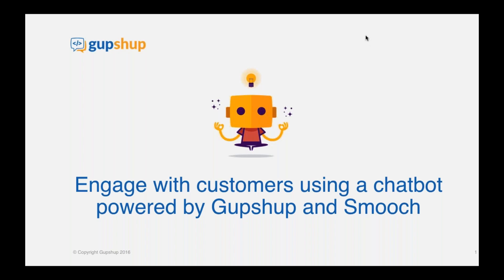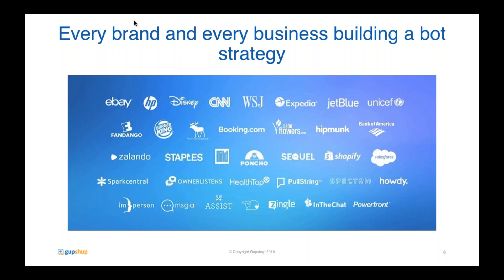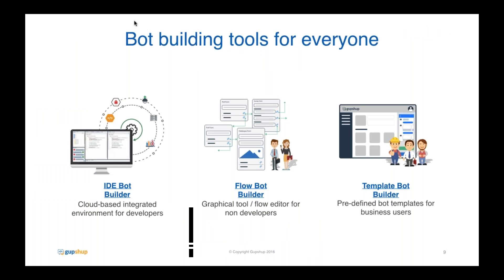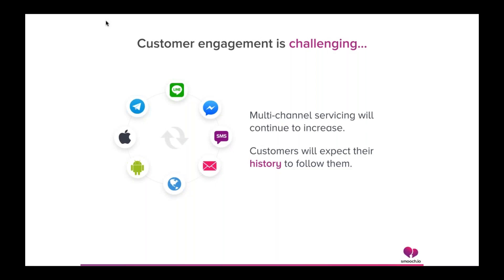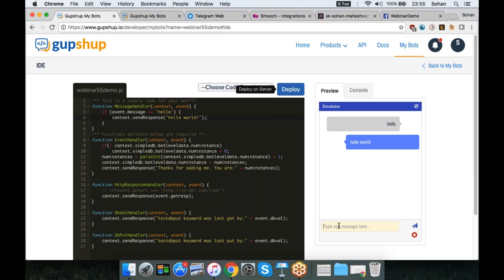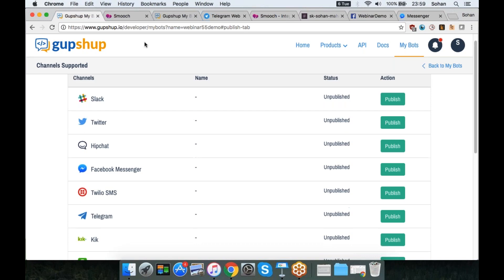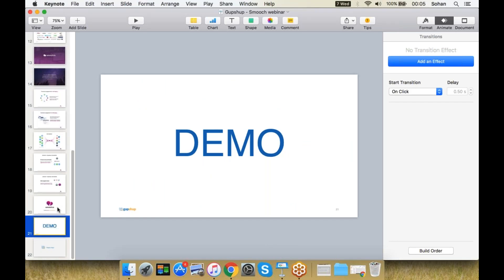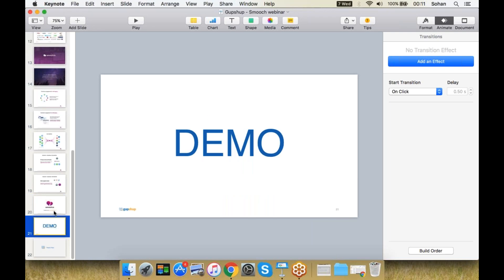Engage with customers using a chatbot powered by Gupshup and Smooch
In the tech industry, 2016 can easily be described as the year of the chatbot. The popularity of chatbots has surged in the last few months as businesses have quickly adopted this paradigm. With users spending a majority of their time on messaging apps, chatbots provide an instant, non-intrusive and effective way for businesses to connect with their users.

Join Gupshup, the world’s leading bot-building platform, for a primer on how you can use chatbots to engage with your customers. With Gupshup you can create and deploy advanced bots in a matter of minutes.

Smooch is the best software platform for building messaging experiences. Smooch supports the largest set of channels and features, has the richest API and the most reliable infrastructure. As your volume scales up, Smooch ensures your most important messages get delivered, every time. By combining Smooch and Gupshup, you can create a highly engaging chatbot for your brand.

Join this webinar and you will learn about:

-Overview of the chatbot ecosystem
-Bot-building platform Gupshup
-What’s possible with Smooch.io
-A demo of how you can create a chatbot on Gupshup and publish it to Smooch.